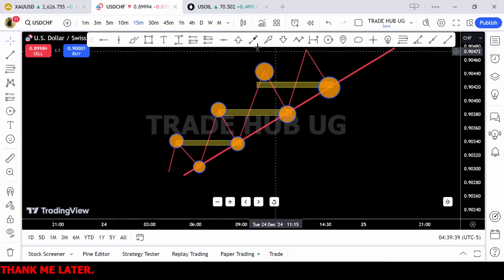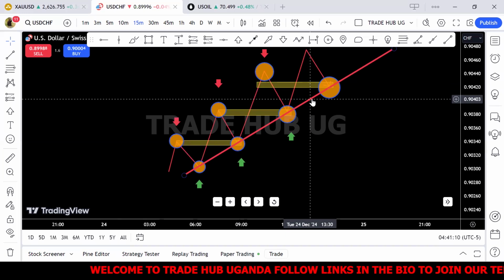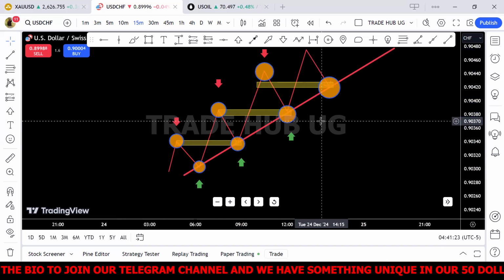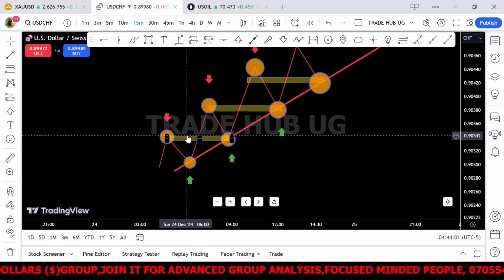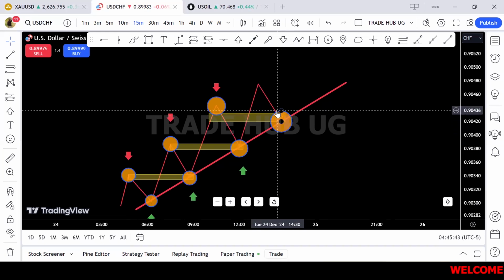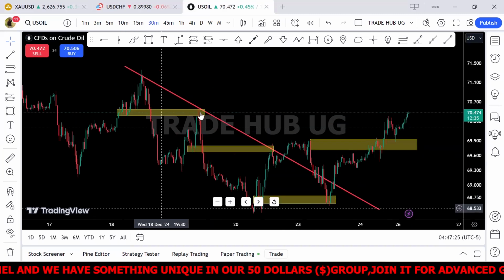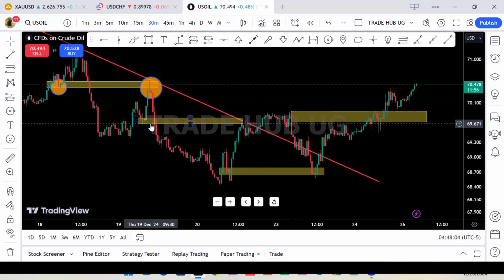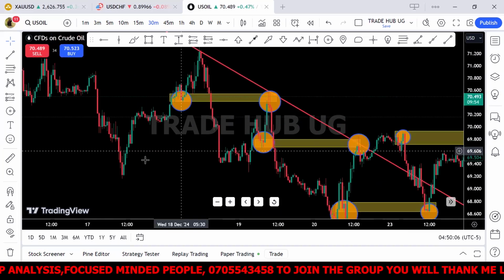This is the BEST trendline strategy you will ever need to use.